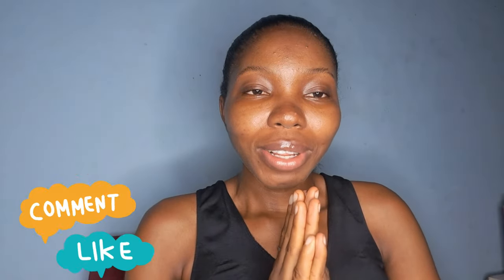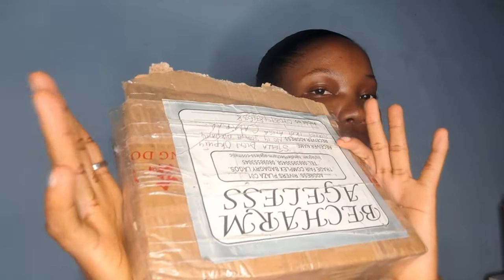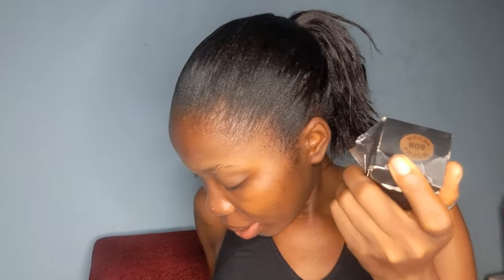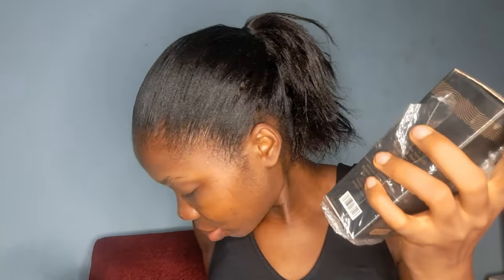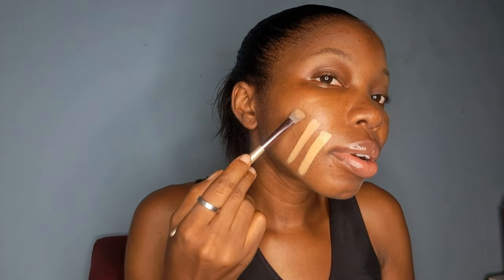FOUNDATION REVIEW; Becharm Ageless cosmetics, worth the HYPE?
Becharm cosmetics foundation review